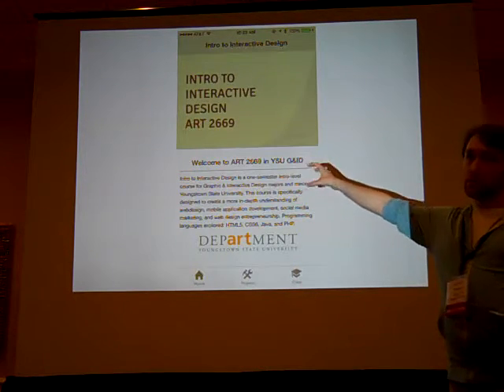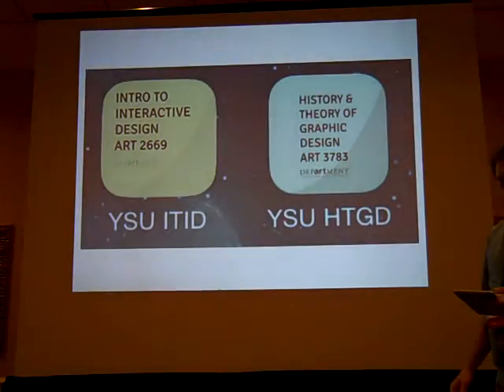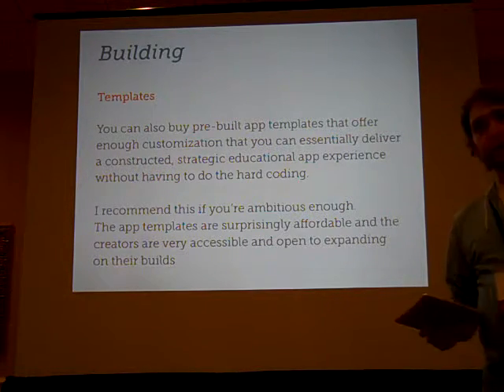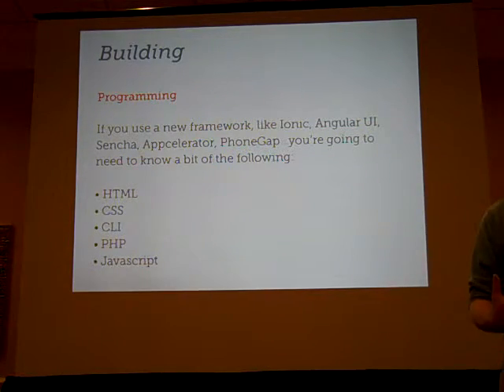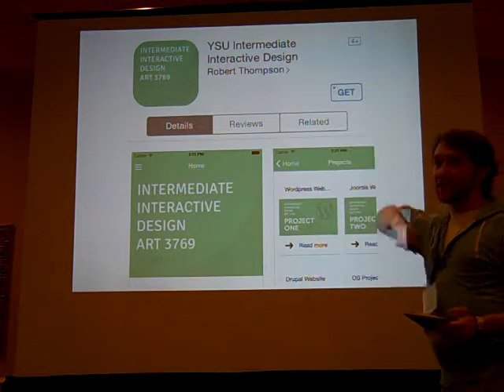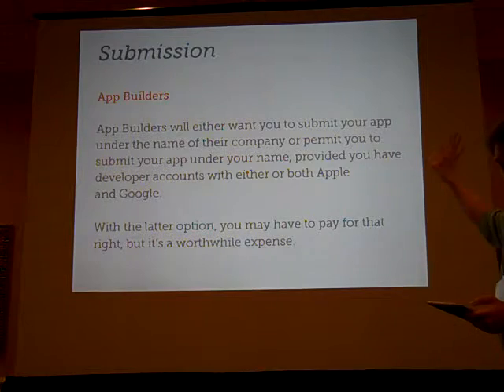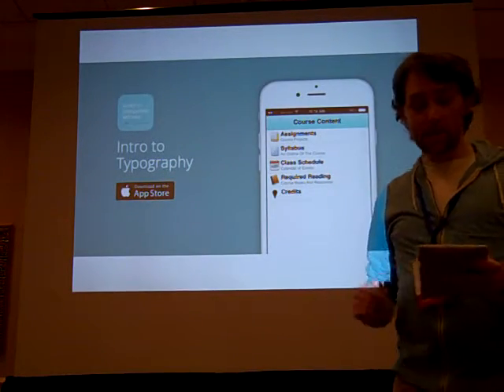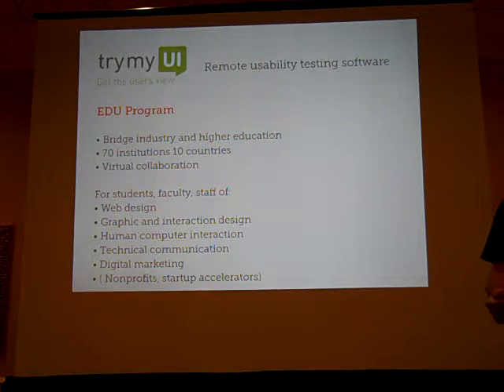USDLA 2016 "Designing Mobile Apps for Education" presentation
United States Distance Learning Association USDLA 2016 Annual Conference  "Designing Mobile Apps for Education" presentation w/ RJ Thompson, Asst. Professor of Graphic + Interactive Design at Youngstown State University and Karan Saggi of TryMyUI EDU. Visit iamrjthompson.com to download PDF presentation.